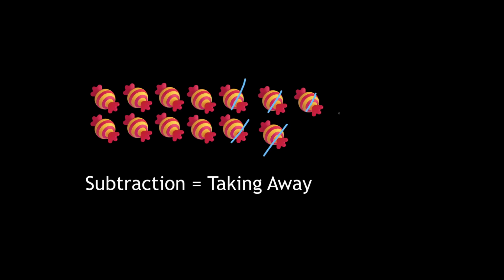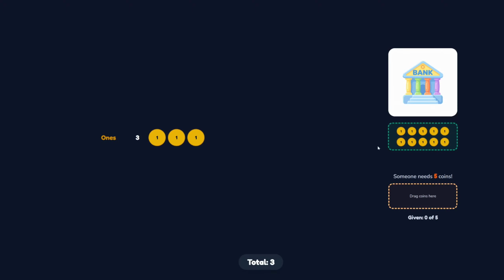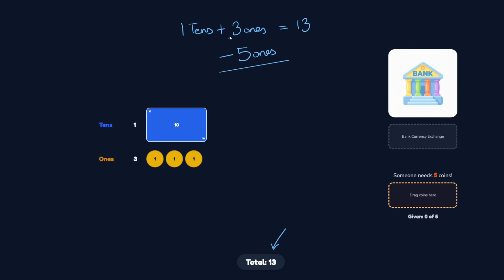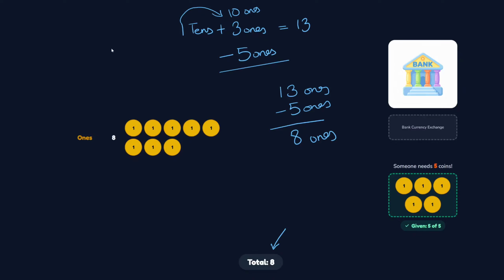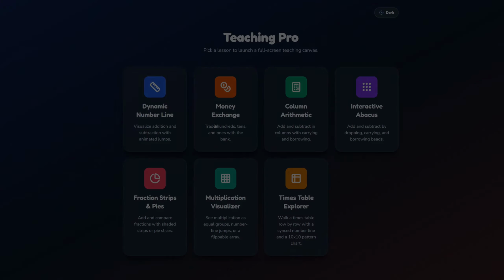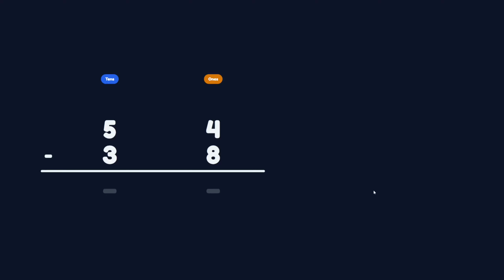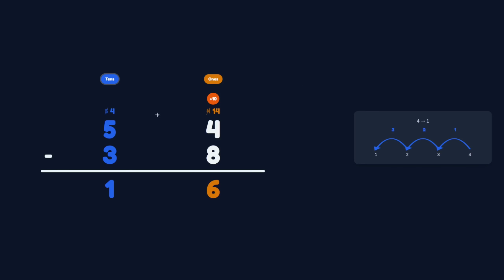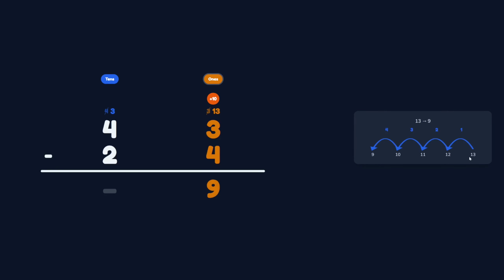Borrowing in Subtraction Made EASY! 🔢 Learn Regrouping | Class 2 Maths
Learn subtraction with borrowing (regrouping) the easiest way, by understanding why we borrow, not by simply memorizing the steps! 🔢

In this video, we break down the concept of borrowing using simple, real-life examples like candies and money, making subtraction easier to understand.

In this video, we learn:

• What borrowing really means in subtraction
• Why we need to borrow when the ones digit is smaller
• How 1 ten = 10 ones
• How to exchange a ten for ten ones
• How borrowing works using real-life examples 🍬💰
• Step-by-step two-digit subtraction with borrowing
• Why the tens digit decreases by 1 when we borrow
• How to solve problems like 13 − 5, 54 − 38, and 43 − 24
• How borrowing helps us subtract when we don't have enough ones

Perfect for:

• Children learning subtraction and regrouping
• Building strong mathematical foundations
• Olympiad preparation

At Foundation Learning Club, we focus on helping children understand concepts deeply through simple explanations, visual learning, and logical thinking.

📚 This is Part 2 of our subtraction series.

In Part 1, we learned what subtraction means, how to subtract using objects and a number line, and how to subtract two-digit numbers without borrowing.

In this video, we take the next step and understand the most confusing part of subtraction—borrowing (regrouping), in a simple and intuitive way.

00:00 Introduction &  Understanding the Idea of Borrowing
00:57 Borrowing Concept Using Money
02:30 Review money concept
03:49 Solving 13 − 5
05:34 Solving 54 − 38
07:14 Solving 43 − 24
08:07 Conclusion